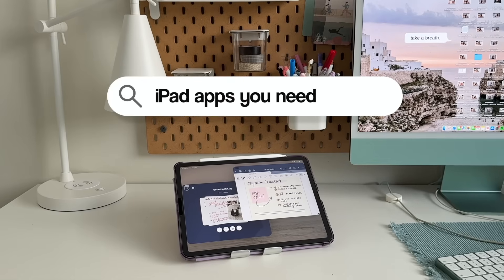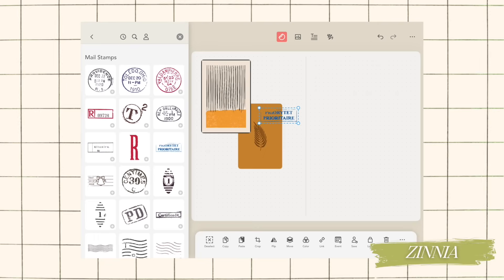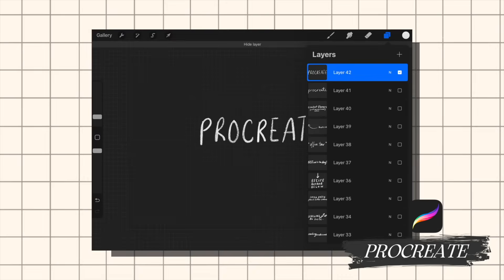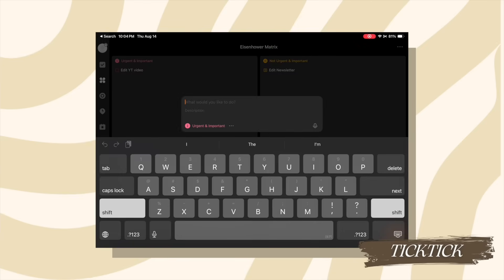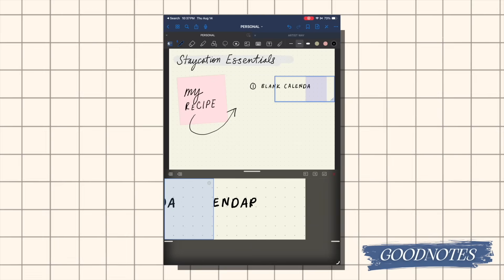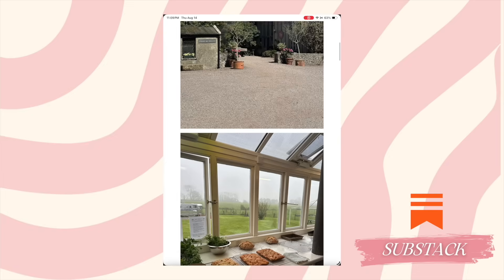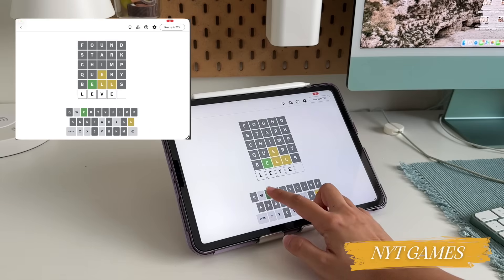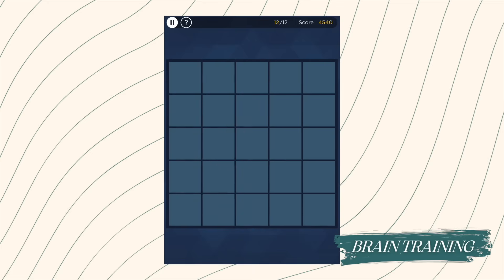iPad apps I can’t live without (iPadOS 26)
Digital note-taking, journaling & productivity is SO good on the iPad with Apple Pencil! Today, I'm walking through some old and new apps that I think can help transform your iPad into the the ultimate piece of tech for adding productivity and learning to your life 🙌 I'd love to hear about your favourite apps in the comments below!

*iPad Pro (latest edition)
*Apple Pencil Pro
*iPad stand
*purple iPad case

[timestamps]
00:00 welcome to iPadOS 26
00:42 journal app
01:50 zinnia
03:08 freeform
04:00 procreate (and my fav brush)
05:01 pinterest collage
05:57 flipd
06:55 ticktick
08:01 paper
08:52 goodnotes
09:56 mymind
11:03 substack
11:46 libby
12:21 canva
13:16 notes
13:39 nyt games
14:28 task flow
15:03 meallime
15:42 brain training
17:05 comment of the week

*my vlog camera (Canon G7x MarkII)
*dji mic mini

[music]
Like the music? Find my playlist with the music I've used here: